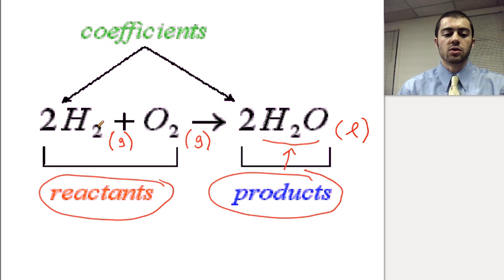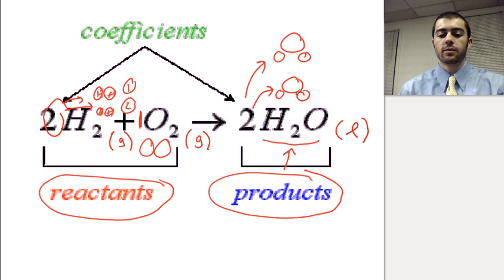Physical and Chemical Changes, Intro to Equations, Law of Conservation of Mass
How to distinguish between chemical and physical changes, as well as understand the parts of a chemical equation and determine if mass has been properly conserved.